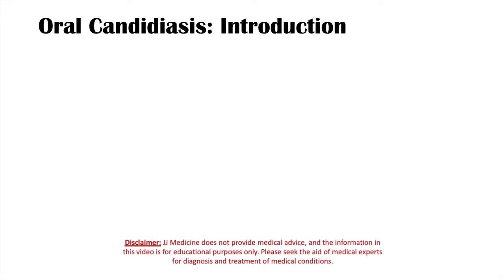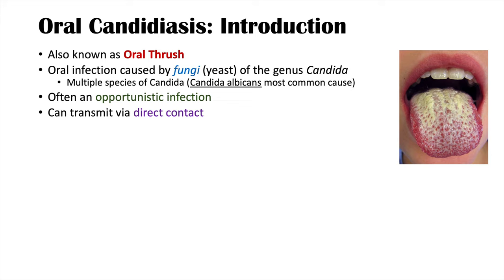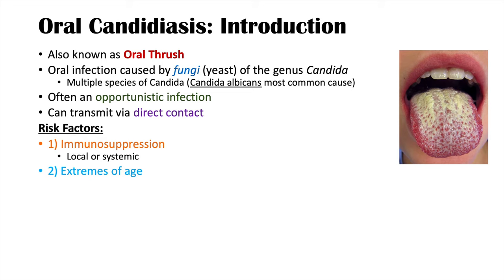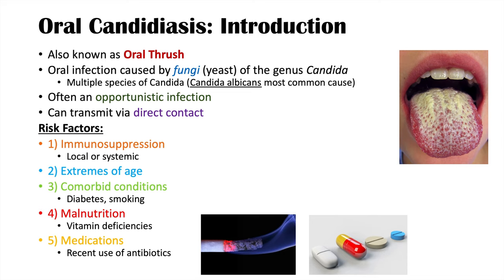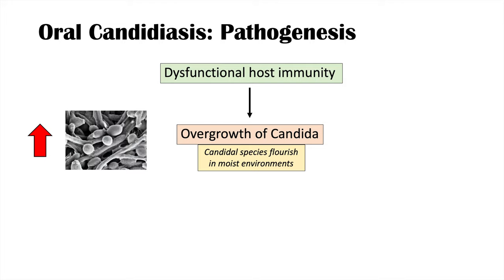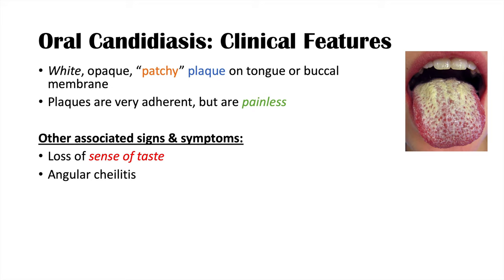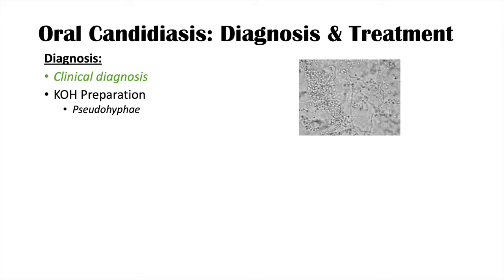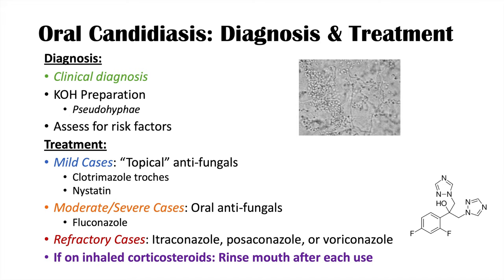Oral Candidiasis (Oral Thrush) | Causes, Pathophysiology, Signs & Symptoms, Diagnosis, Treatment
Oral Candidiasis (Oral Thrush) is an oral infection by fungi (yeast) of the genus Candida (with Candida albicans being the most common cause). There are various risk factors for getting oral candidiasis including immunosuppression, and extremes of age, among others. In this lesson, we discuss all of the risk factors for getting oral thrush and briefly discuss the pathophysiology. We also discuss the signs & symptoms, ways to diagnosis and ways to treat oral candidiasis.

REFERENCES:
"Oral Candidiasis (Thrush)", StatPearls (2020)

For books and more information on these topics